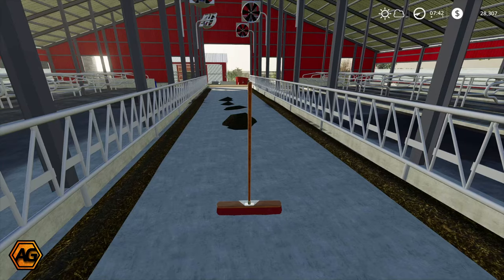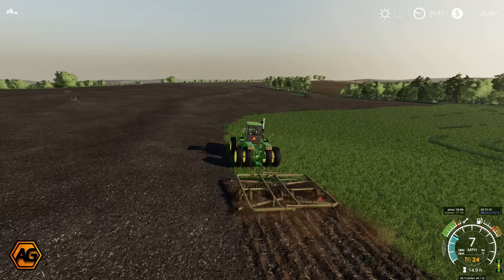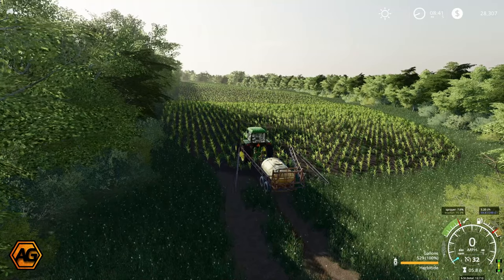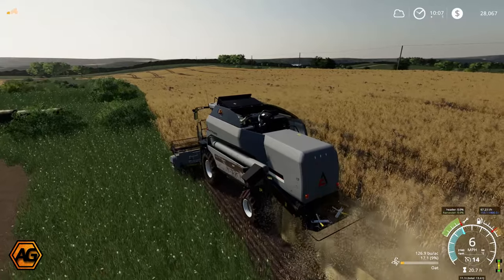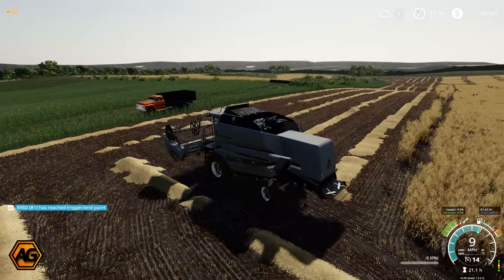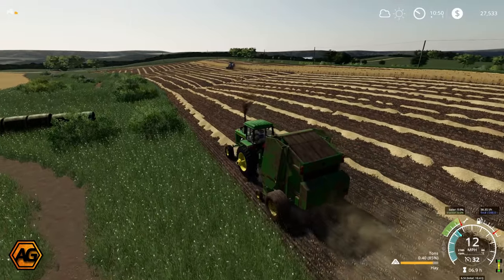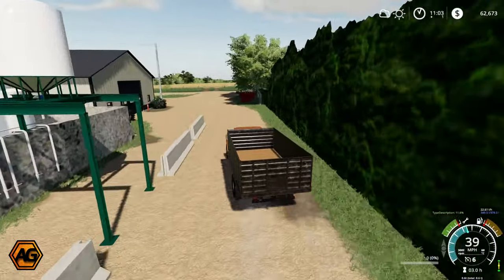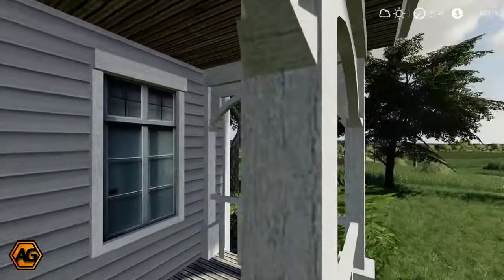Field Expansion - No Creek Farms - FS19 Episode 26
Welcome to my lets play series on No Creek Farms Farming Simulator 19 version. Original map by No Creek Farms, upgraded by MRG Mapping.

With the grass taken off the field I can get expanding the adjoining field in to a larger arable field. The Oats are ready to harvest as well, and I have had a request from another farmer, Farmer Taz for some straw so I will be able to get some baled up for him.

This series is based on the narrative of returning to my family farm and rebuilding the farm as the 6th Generation to farm the land. I start with the equipment already on the farm and aim to grow the dairy herd and upgrade equipment as I can.

Go check out MRG Mapping's Facebook page for more info on the map and where to get it
And No Creek Farms who are the original creator in FS17

Mods: this is a link to a spreadsheet with every mod I have used on this series

MUSIC

Smokey Grill - Chester Malone
Kickin It - Park Lane
Headline - Wildflowers

00:00  Intro
02:17 field expansion
06:40 spraying corn
08:56 combining Oats
14:00 finishing plowing
16:15 baling straw
18:00 selling Oats
19:55 finishing baling